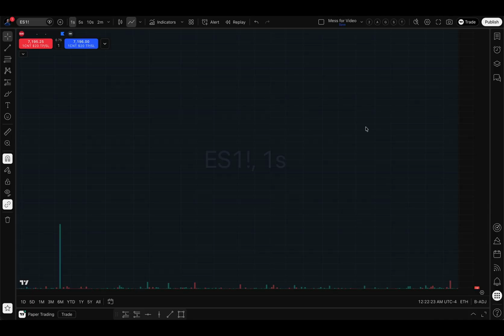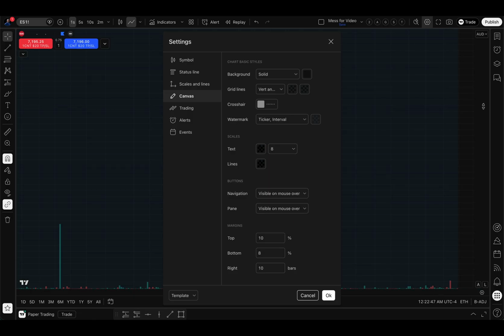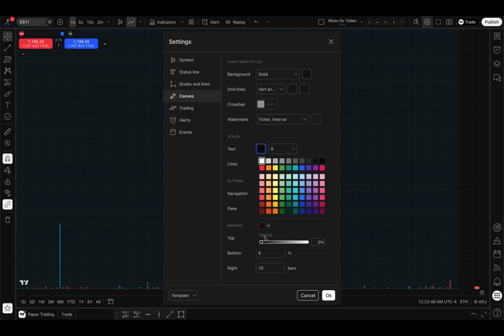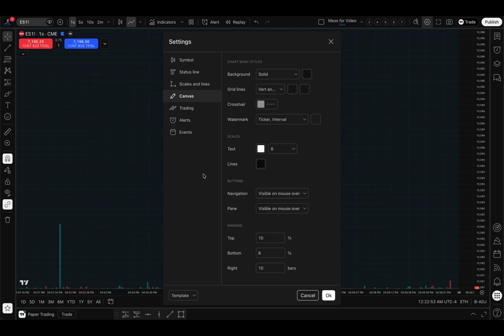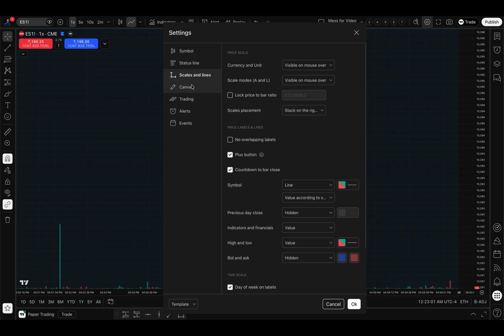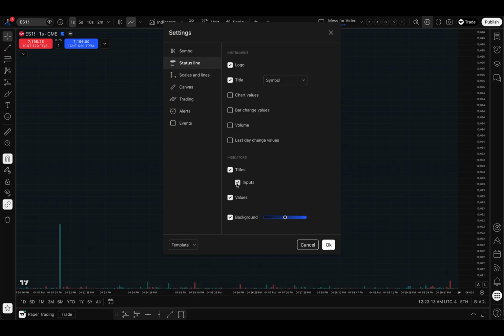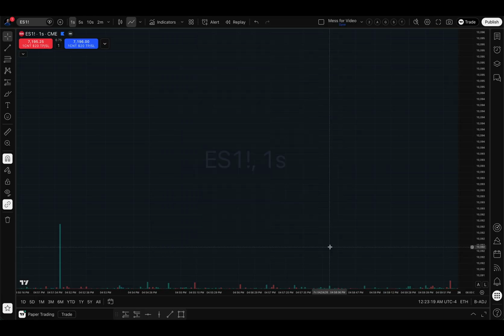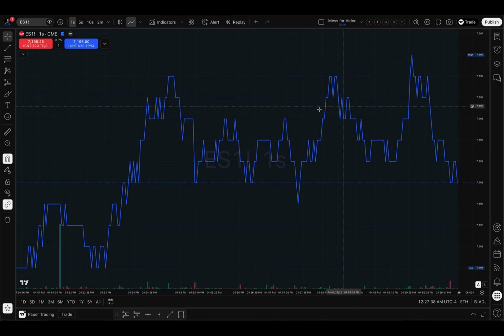TradingView Issues SOLVED (Missing Numbers, Ticker Line & More!)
Struggling with TradingView glitches? You’re not alone…

In this video, I break down common TradingView issues that frustrate traders every day—and show you exactly how to fix them step-by-step in just 1 minute.

Whether your numbers disappeared, your ticker line is gone, or your chart is cluttered with useless info… this quick guide will get your charts looking clean and working properly again.

🔥 What You’ll Learn:

How to fix missing numbers on your chart
How to bring back the ticker line instantly
How to remove cluttered indicator info
How to fix wrong currency settings
Simple tweaks that make TradingView easier to use

These are small fixes… but they make a HUGE difference in your trading workflow.

💬 Got a TradingView issue you want solved?
Drop it in the comments — I might feature it in the next video.

📈 My goal is simple: Help you trade smarter, faster, and with fewer headaches.

I’m not a financial advisor, and nothing in this video is financial advice. I do not provide personalized investment advice, and no client relationship is formed by viewing this content. Trading involves risk, and you are responsible for your own decisions. Any platforms shown, including TradingView, Tradovate, or TopstepX, are used for demonstration purposes only and are not endorsements.